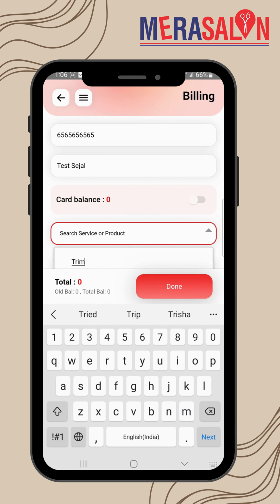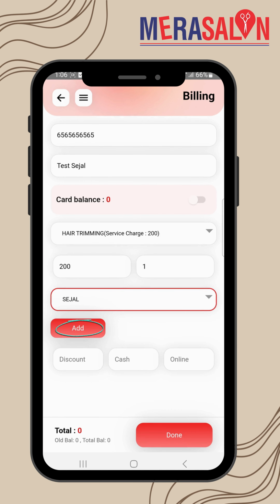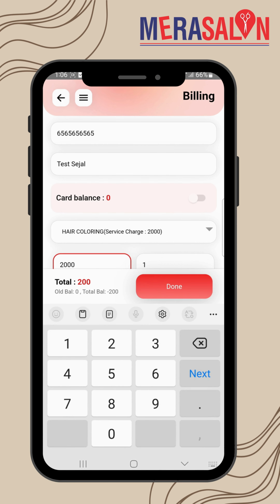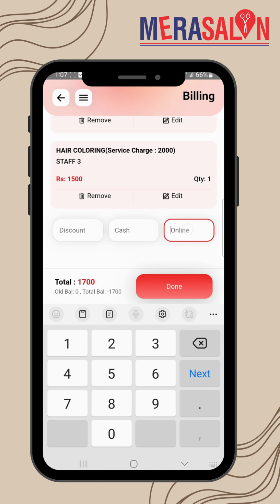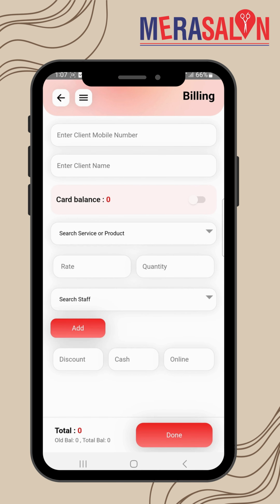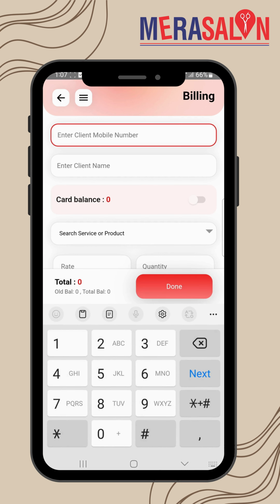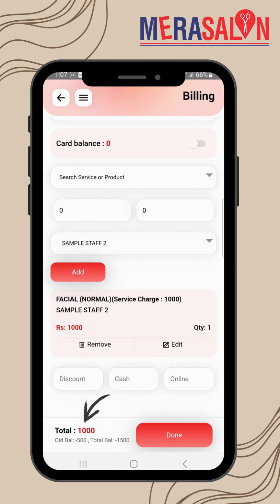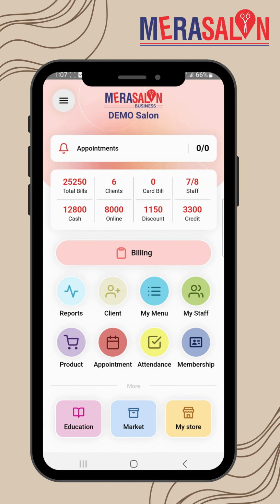TUTORIAL-4 MERASALON_BUSINESS_APP (ENGLISH-MOBILE)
HOW TO DO ONLINE BILLING AT MERASALON BUSINESS APP
-TUTORIAL-4
-ENGLISH
-MOBILE
-FREE VERSION